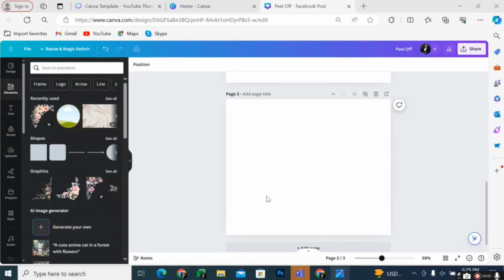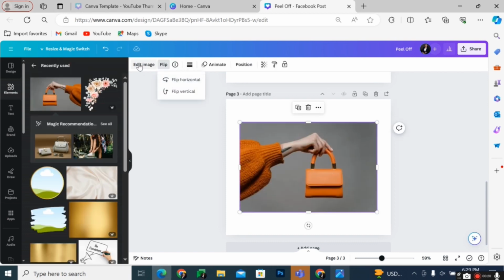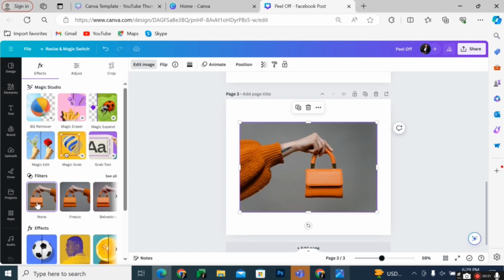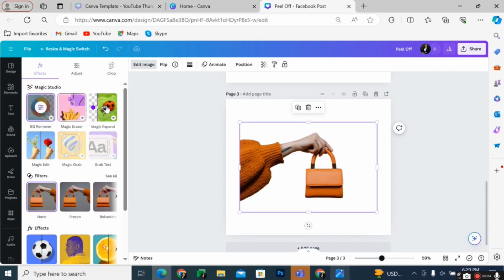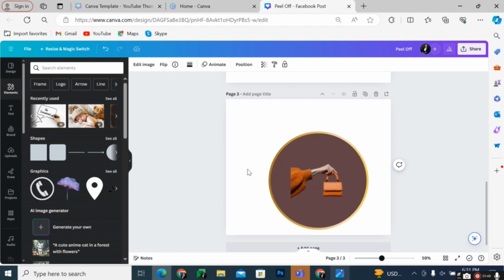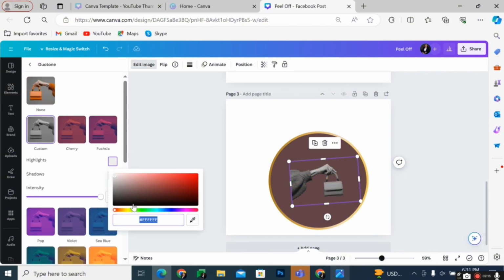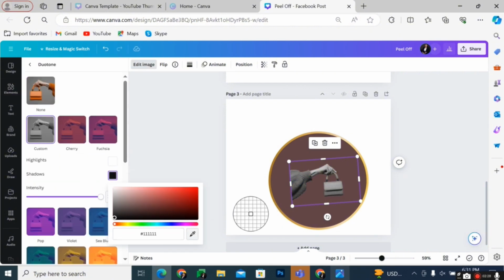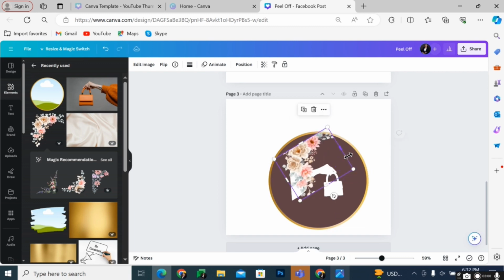How to Make a Logo Using a Picture in Canva [QUICK GUIDE]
In this video, I'm going to show you how to make a logo using a picture in Canva.